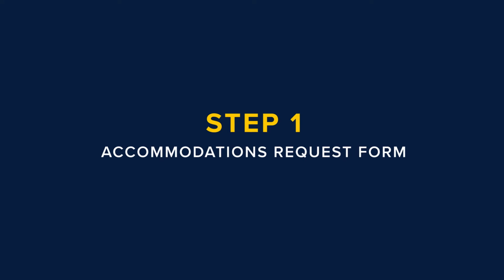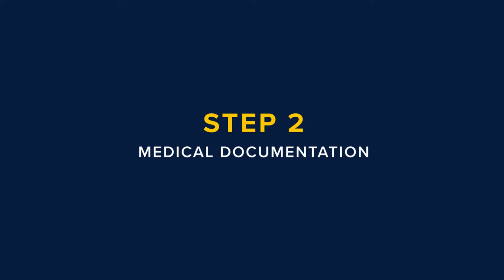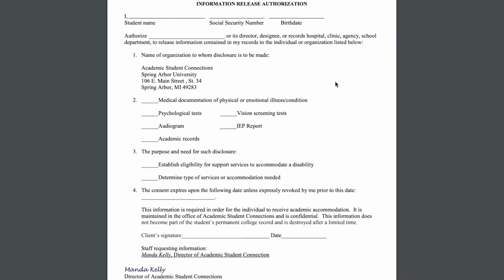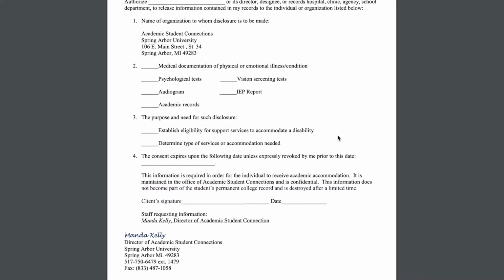Academic Support Center | Accommodations Process | Spring Arbor University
College is meant to be hard, but when that difficulty of college is compounded with a learning or physical disability, additional help may be necessary. Academic Student Connections provides various equipment and services to aid students with disabilities, and the ASC staff is trained to personally help meet the needs of students.